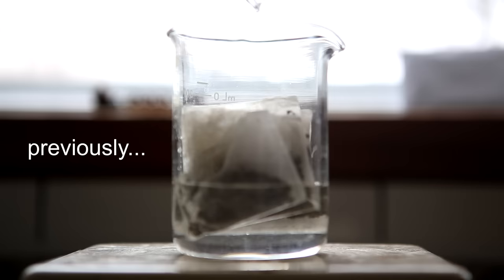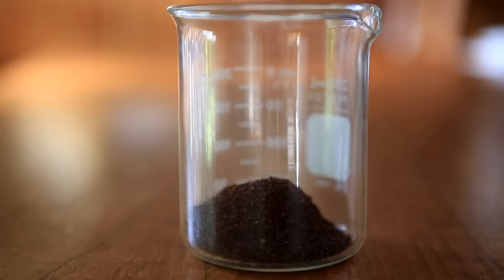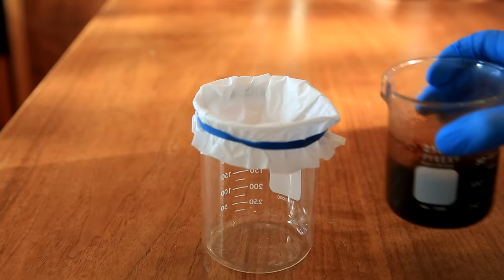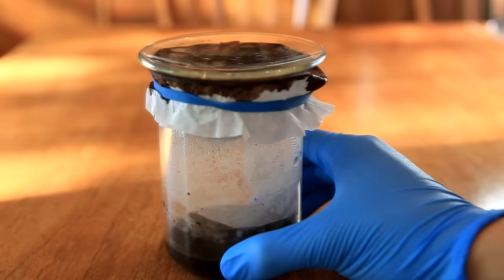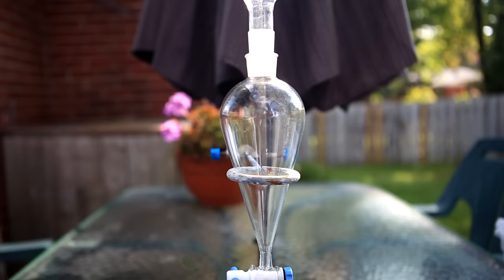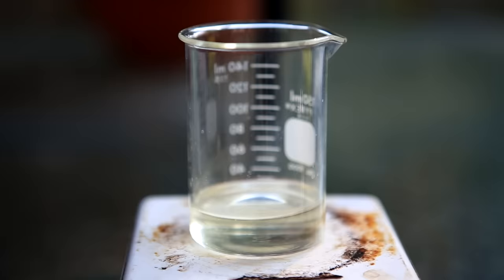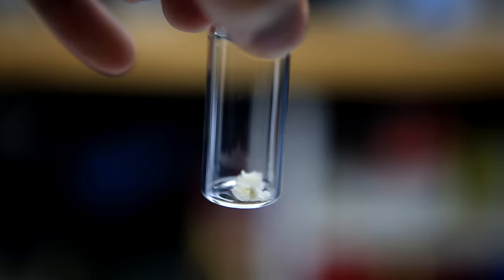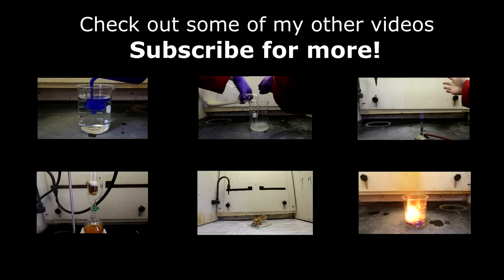Extracting caffeine from coffee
We will be extracting some caffeine from coffee today! I used regular coffee grounds, but I think the process is actually faster and easier with instant coffee.

In theory the yield should have been hovering around 300mg if ALL the caffeine was removed. However, I got around 10% of that (30mg). Apparently 10g makes about a cup of coffee, so a yield of 30mg isn't that horrible.

Industrially, the caffeine is made synthetically and not extracted because it isn't really economical. The only time caffeine is extracted is for making decaffeinated coffee. But in that case, the end product is the coffee itself and the caffeine is a by-product. It is just much cheaper to make the caffeine directly.

Ill be doing a future video on how to get caffeine from caffeine pills.

I am lazy and it is getting there. I have been spending most of my time focusing on filming new experiments, so I often forget about the other things.